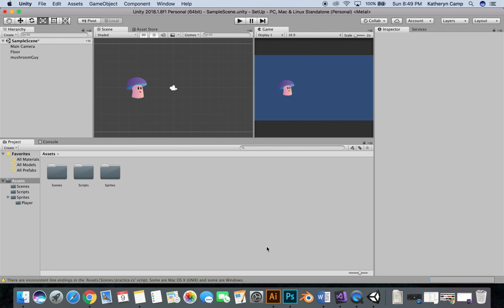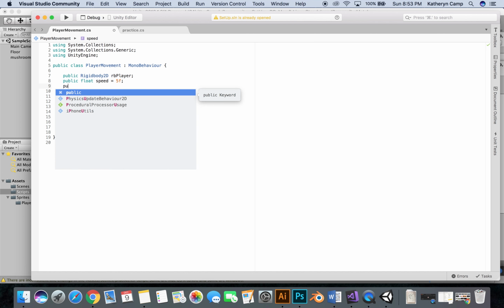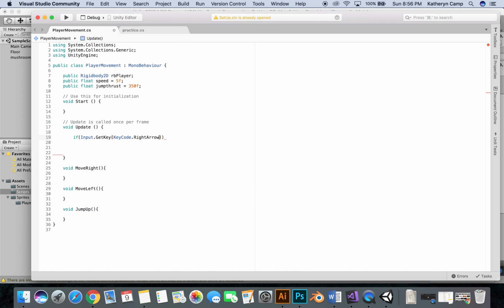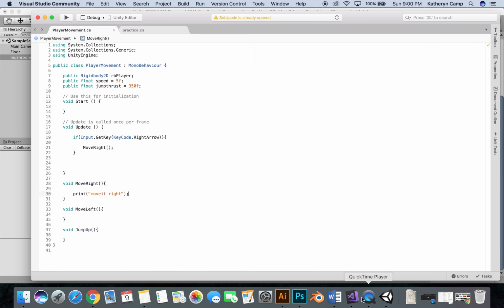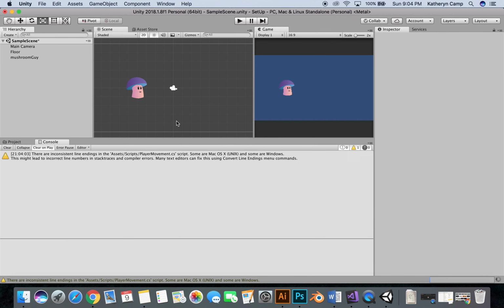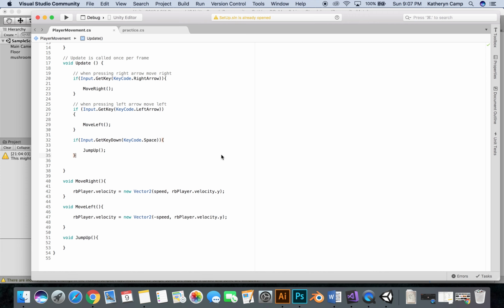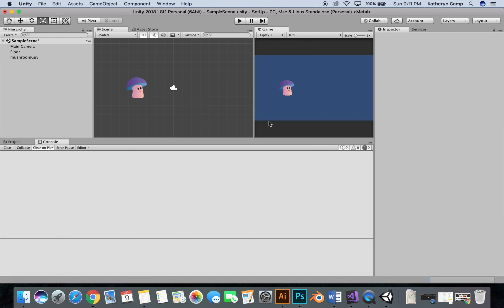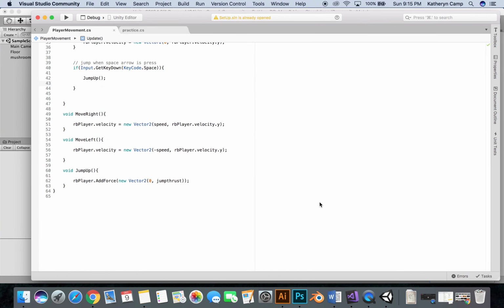Scripting Sideveiw Movement